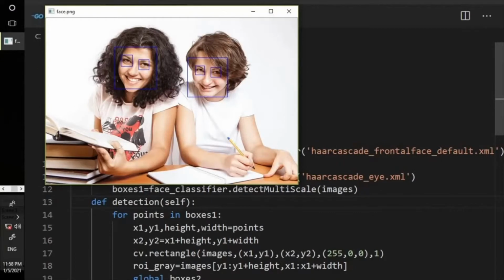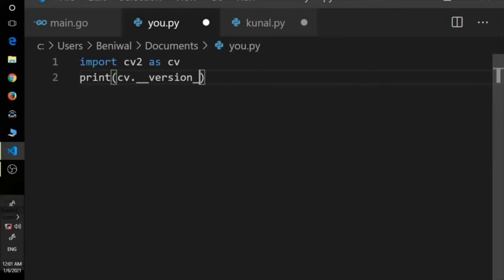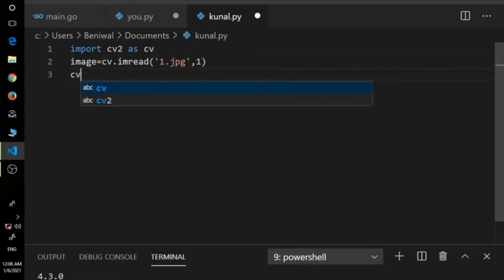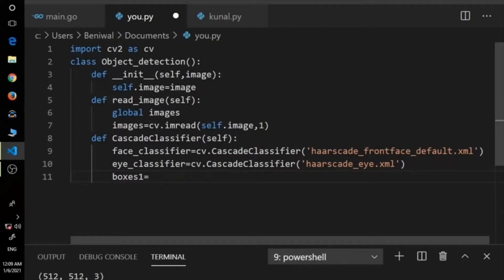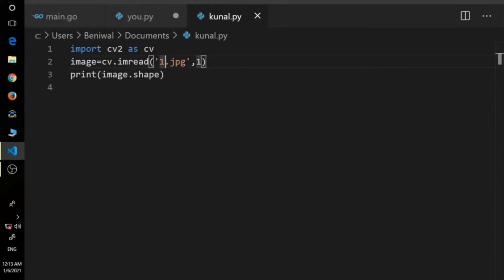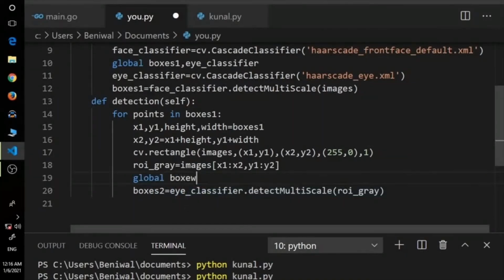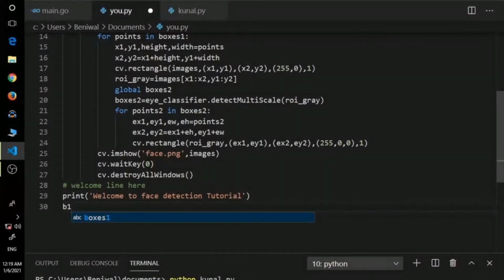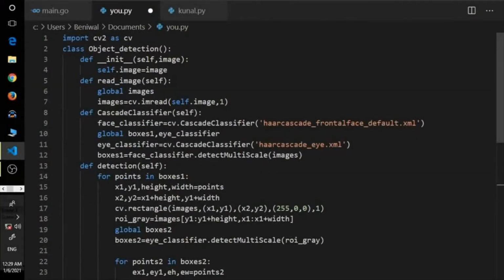OpenCV Python Face detection tutorial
This content is related to OpenCV Python .

Face Recognition  Project in Opencv :  Face detection is a problem in computer vision of locating  one or more faces in a photograph.

🎥 Video Contents 📸 :

00:00- Introduction
02:20 - Installation
03:55 - Donwloading Files
04:40 - Creating Class
05:42 - Reading Images
07:50 - Cascade Classification
11:15 - Detecting Face & Eyes
18:25 - Showing Images
23:01 - Conclusion